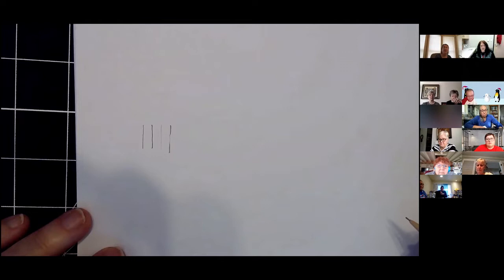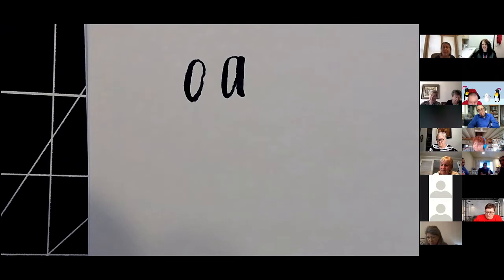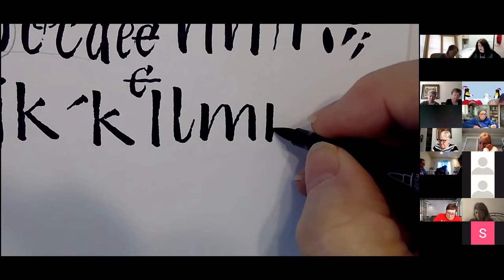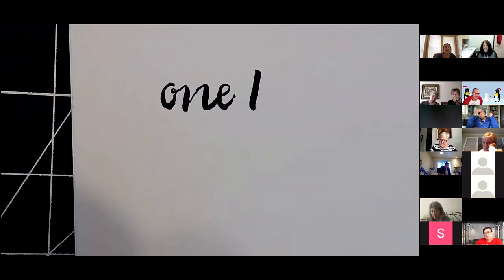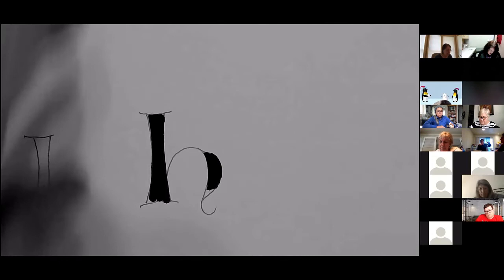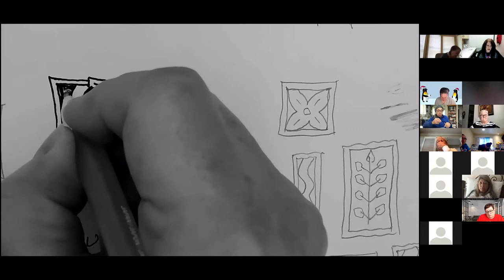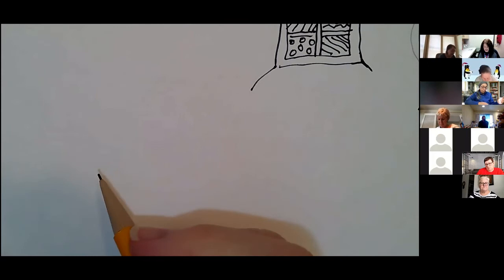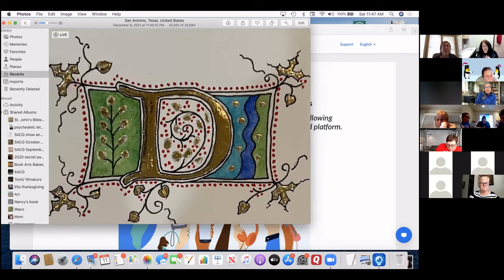SAPL Virtual Programming: Introduction to Calligraphy